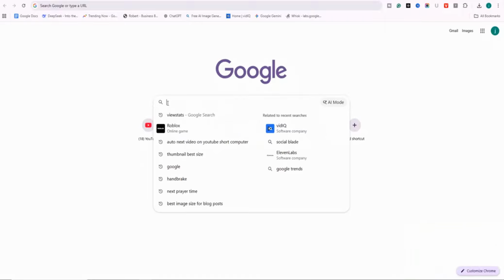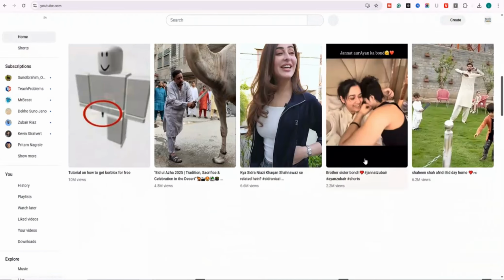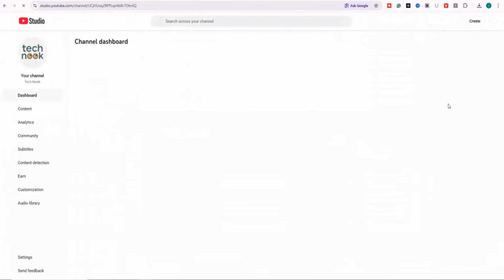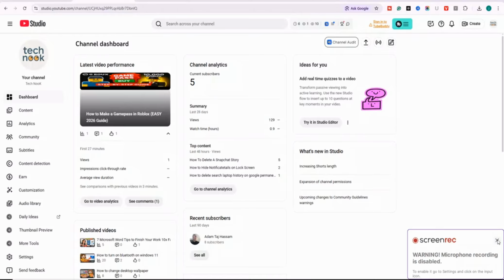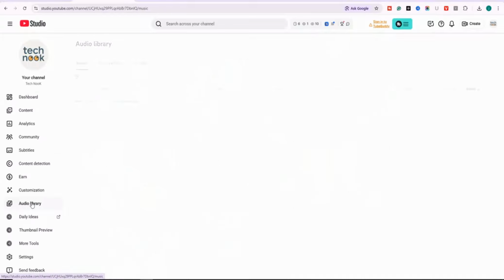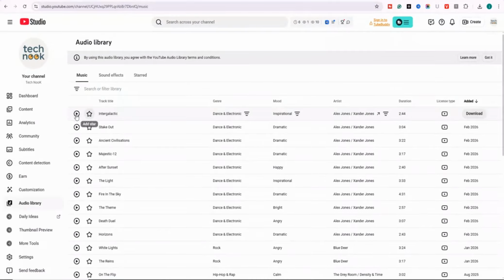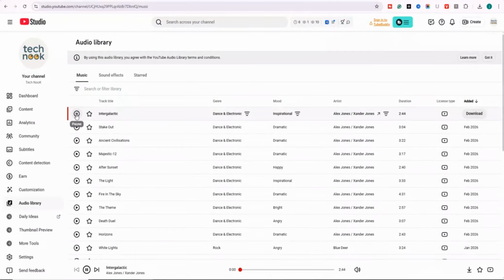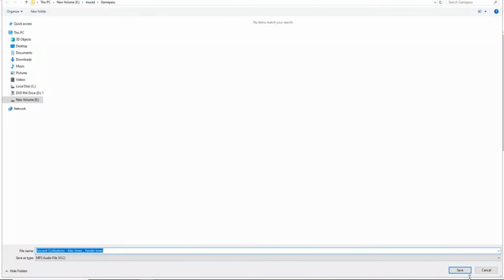Free MP3 How to Download Music from youtube as mp3 file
This method is the safest way to get high-quality, copyright-free music for your projects without using risky third-party websites.

In this tutorial, we walk you through the entire process—from accessing your YouTube Studio to finding the perfect track and saving it to your computer in seconds.

📌 Timestamps:
00:05 How to Download Music from youtube as mp3 file
00:13- How to Access YouTube Studio
00:20 - Unlocking the Free Audio Library
00:43 - Previewing and Listening to Tracks
00:49 - How to Download as an MP3 File

Key Topics Covered:

How to download music from YouTube on PC safely.

Converting your workflow to find high-quality audio files.

youtube to mp3 download 2026

how to download music from youtube as mp3 file

download youtube music for videos

how to convert video to mp3 style tracks